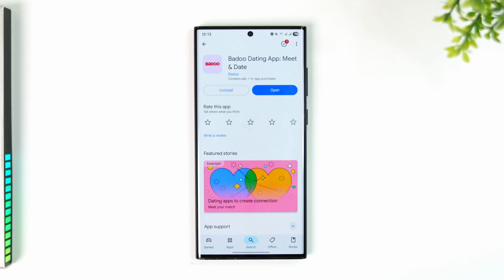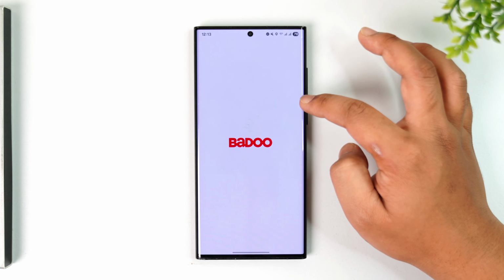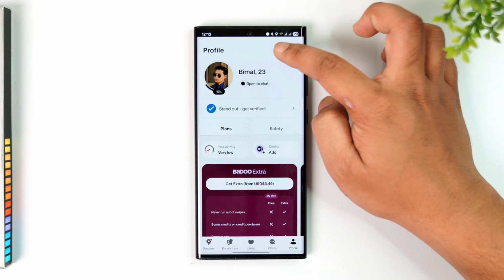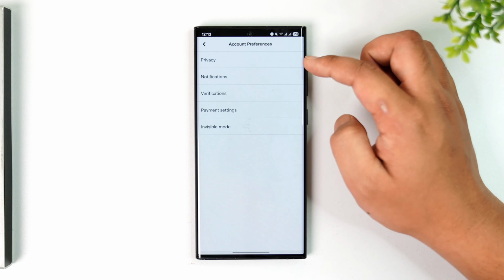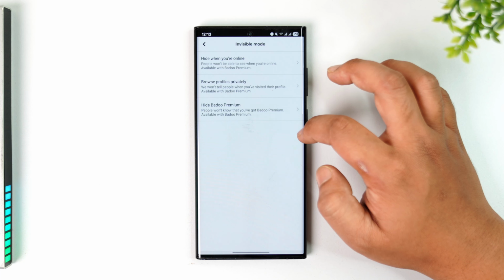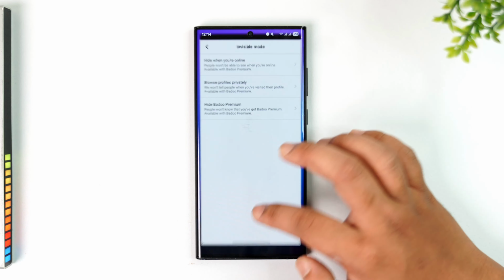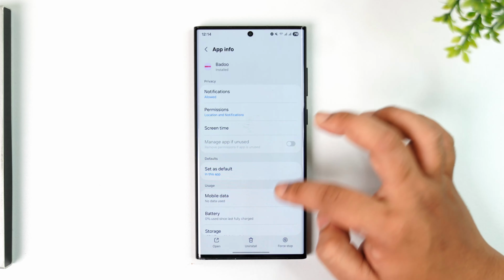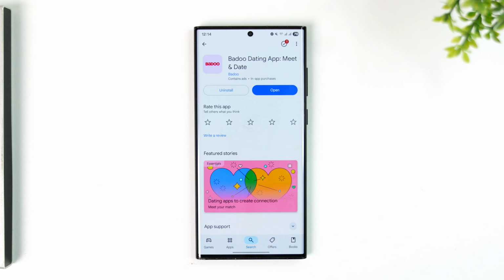Badoo – How to Fix Ghost Mode Not Disabling in Badoo Settings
If your ghost mode is not disabling in the Badoo app settings, this video explains how to fix the problem step-by-step. Ghost mode keeps your profile hidden from others, but sometimes it may remain active even after you try to turn it off. Here’s how to troubleshoot and resolve this issue.

First, open the Badoo app and tap on your profile icon. Then tap the gear icon in the top right corner to open Settings. Navigate to Account Preferences and check if Invisible Mode is enabled. Make sure to disable Invisible Mode if it’s currently on.

Next, check your online status settings. In Account Preferences, find the option labeled Hide When You’re Online and ensure that this is turned off. If this setting is enabled, your profile may remain hidden even when ghost mode is off.

For Android users, clearing the app’s cache can help resolve the problem. Long-press the Badoo app icon, tap the info icon, then go to Storage. Clear both Cache and Data to remove any corrupted temporary files that may be affecting the app’s behavior.

Make sure your Badoo app is updated to the latest version by checking the Play Store or App Store. Outdated versions can have bugs that cause settings like ghost mode to malfunction.

Finally, restart your device after making these changes to ensure the app resets its settings properly.

Timestamps:
0:00 Introduction
0:19 Check and disable Invisible Mode
0:43 Verify online status settings
0:55 Clear cache and data (Android)
1:06 Update app and restart device
1:14 Conclusion